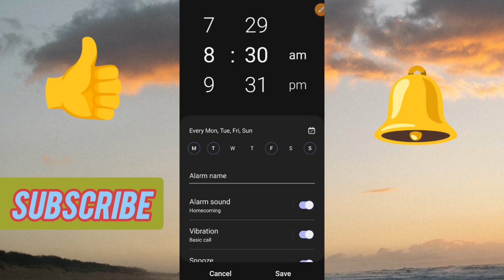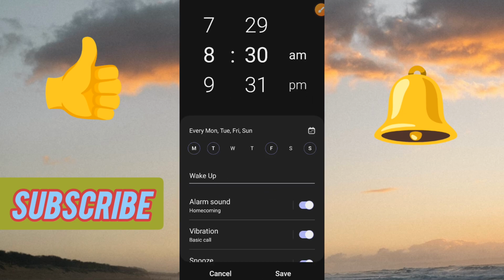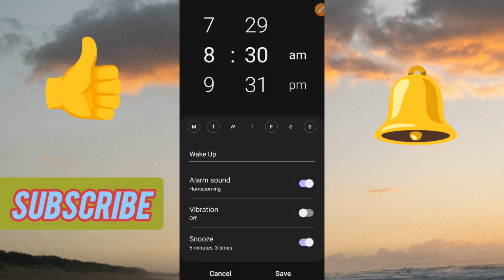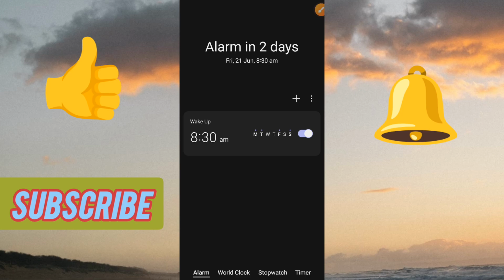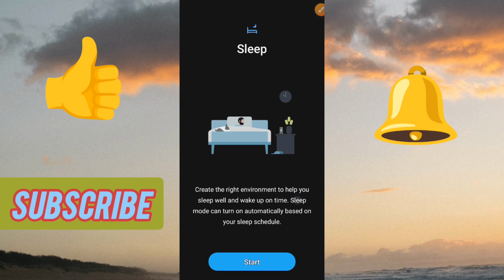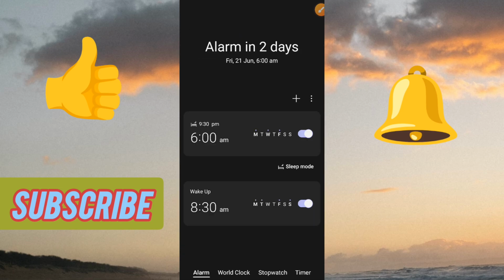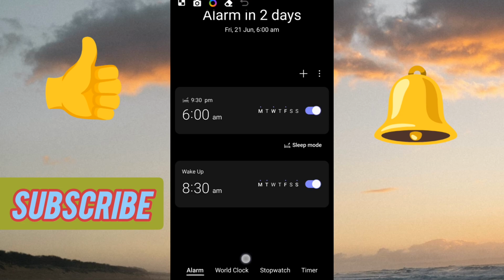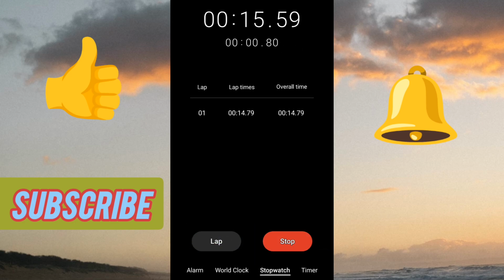How To Set An Alarm & Stopwatch In Android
How to set an alarm. How to start a stopwatch in android.
in this video, I am step by step tutorial on how to set an alarm clock and also how you can start a stopwatch in android mobile phone. I have also explained how you can set your own sleeping schedule using Clock App in Android in settings.